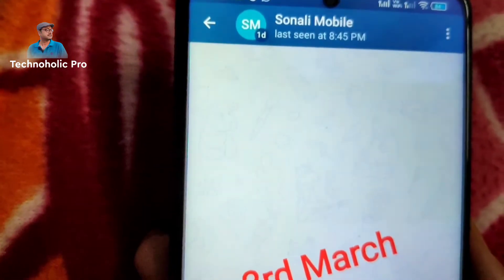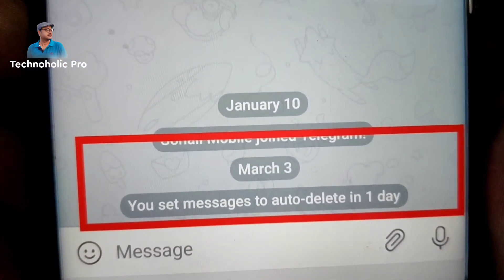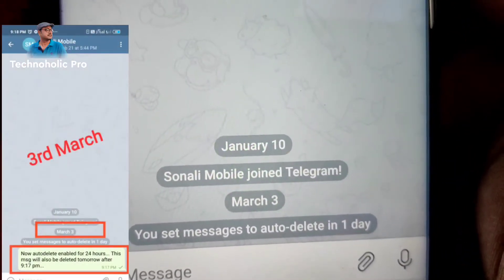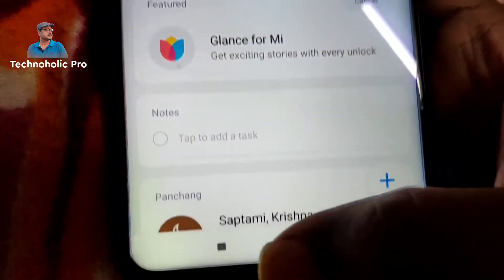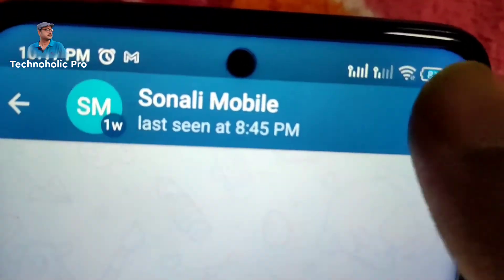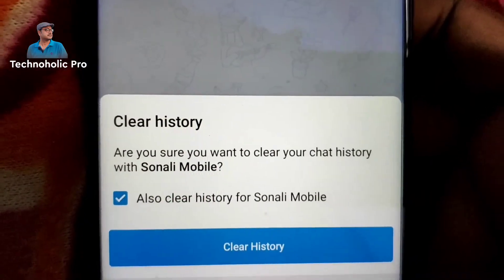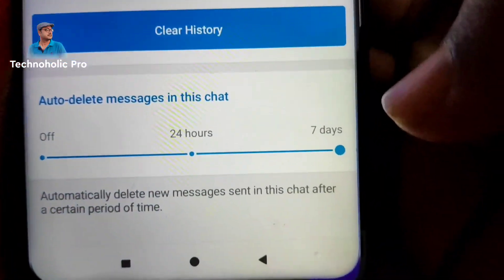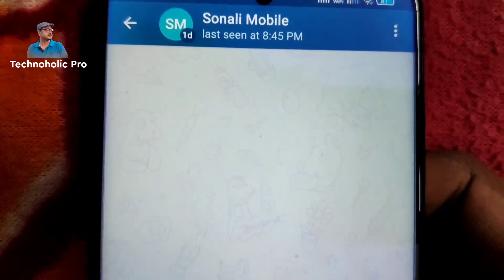How to send auto delete / disappearing message in telegram | self destructing message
Hey Guys
In This Video i Am Gonna Tell You What is Telegram Secret Chat & How To Use Telegram Secret Chat - Telegram Par Secret Chat Kaise Kare Janiye.